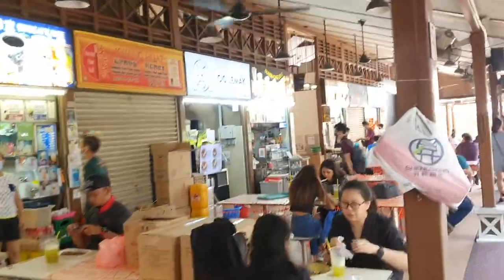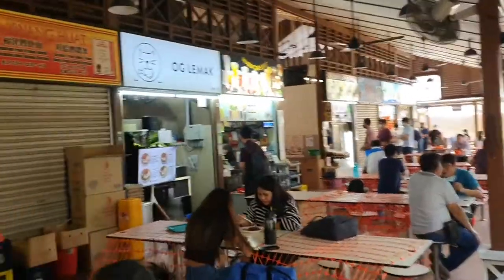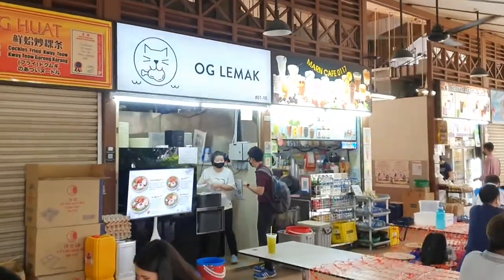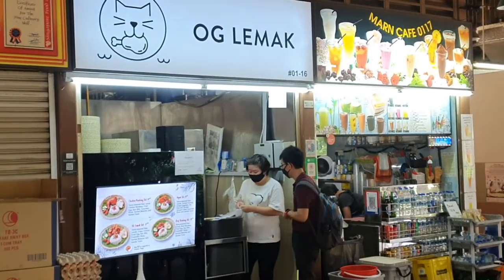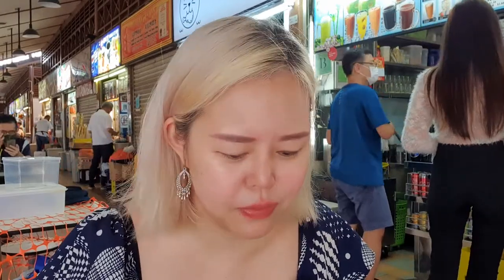Alexis Food Vlog - Trying the new OG Lemak stall at Newton Food Centre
Really authentic, tasty nasi lemak by Chef Shen Tan now available in Newton Food Centre! They are open from 11am to 830pm daily.